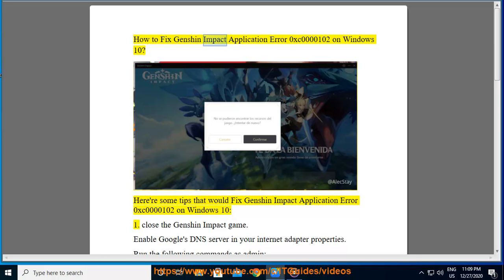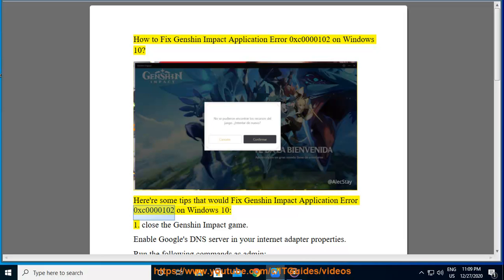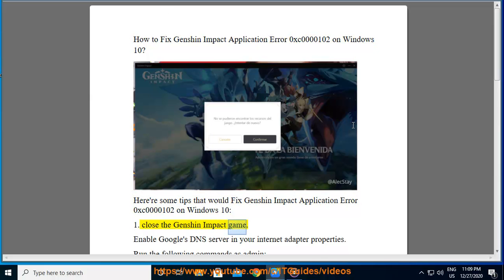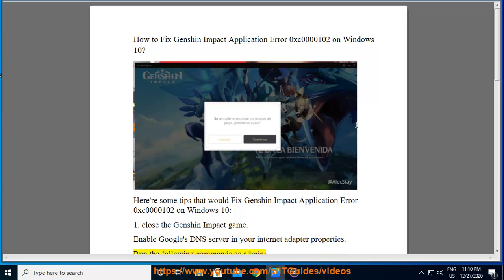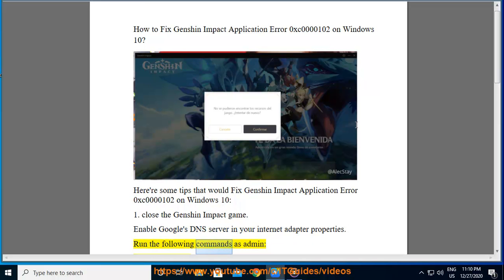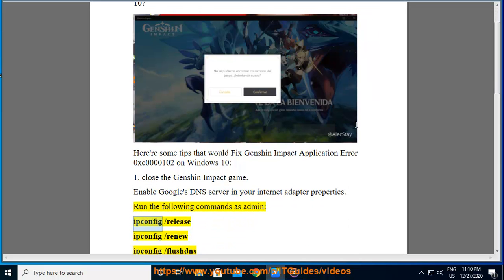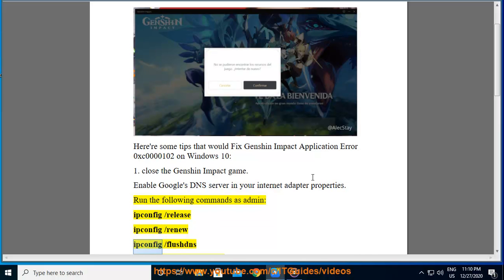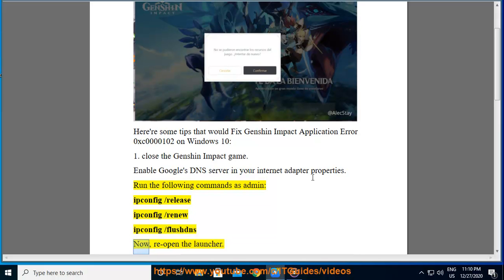Fix Genshin Impact Application Error 0xc0000102 on Windows 10 (2023 UPDATED)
Here's how to Fix Genshin Impact Application Error 0xc0000102 on Windows 10.

3/25/2023 Added:

Here are some ways to fix Genshin Impact Application Error 0xc0000102 on Windows:

1. Update your drivers. Outdated drivers can sometimes cause Genshin Impact to crash. Make sure that you have the latest drivers installed for your graphics card, sound card, and other hardware devices. Run Avast Driver Updater@ to keep your device drivers up-to-date, easily & effectively.
2. Repair the game files. If Genshin Impact is still crashing, you can try repairing the game files. Open the Epic Games Launcher, go to the Library, and select Genshin Impact. Click the three dots next to the game's name and select "Repair."
3. Uninstall then reinstall the game. If all else fails, you can try reinstalling Genshin Impact. This will erase all of the game's files and settings, so make sure that you have a backup of your progress.

If you are still having trouble, you can contact Genshin Impact support for further assistance.